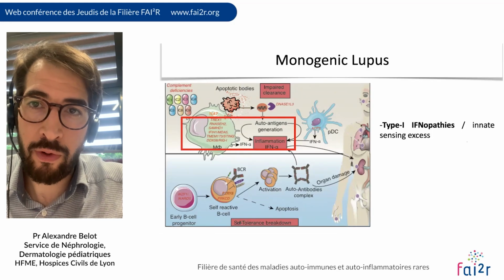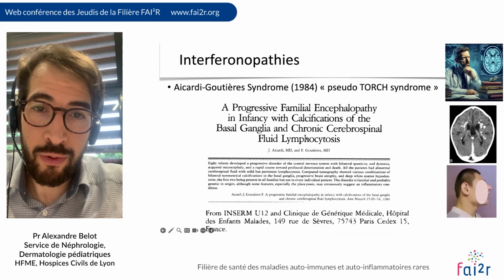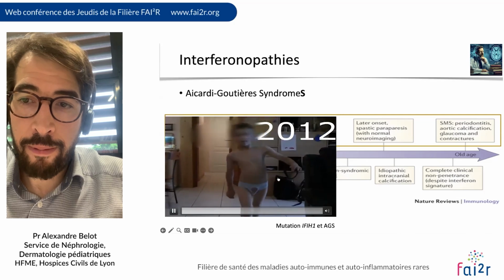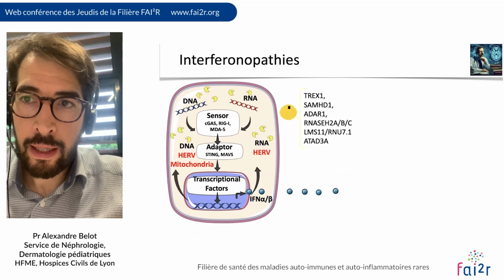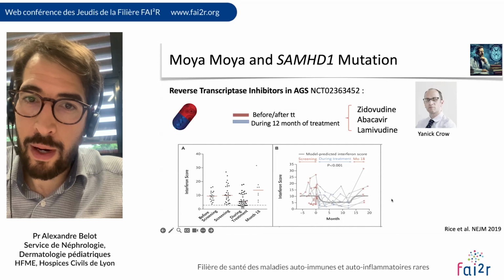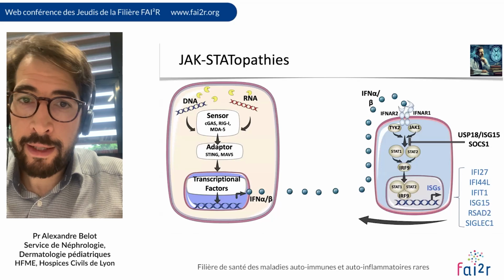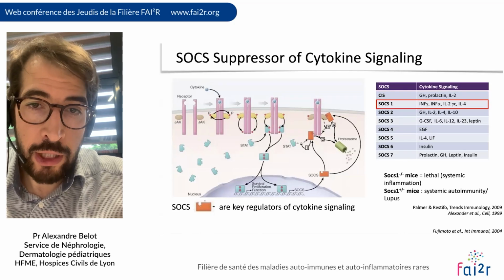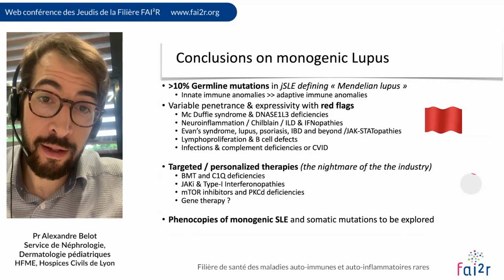Monogenic causes of SLE and related clinical conditions : Focus on Type I interferonopathies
Web conférence des Jeudis de la Filière du 4 juillet 2024

Monogenic causes of SLE and related clinical conditions : Focus on Type I interferonopathies, by Pr Alexandre BELOT (France).

FAI²R, the French network for auto immune and auto inflammatory rare diseases